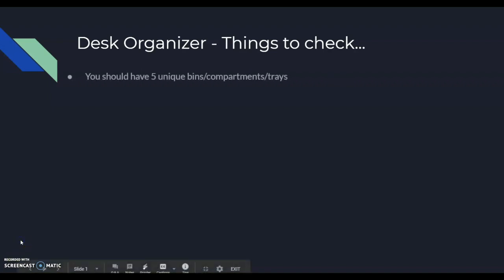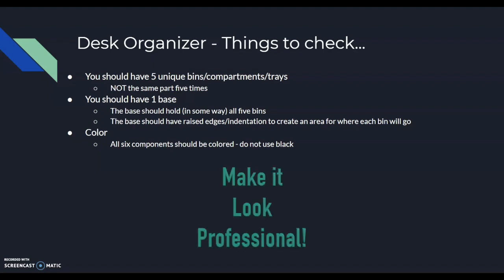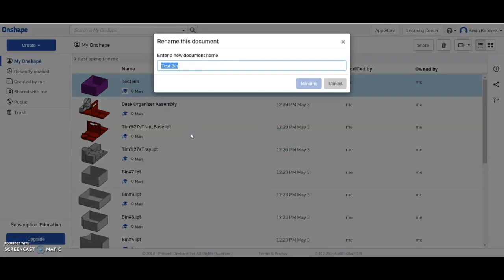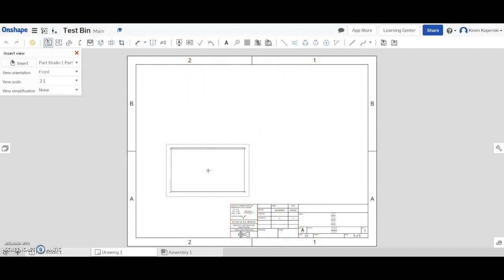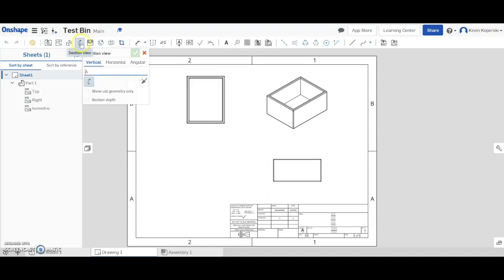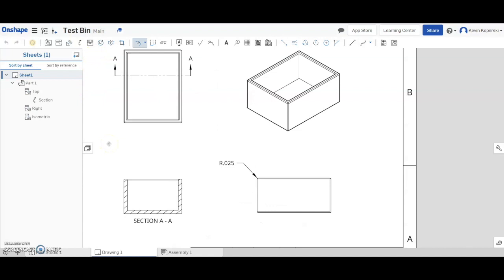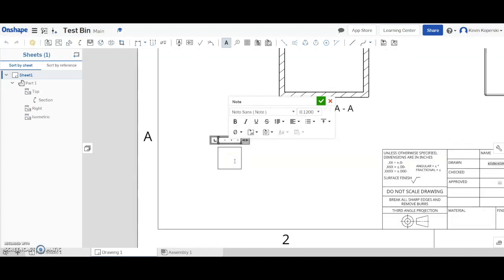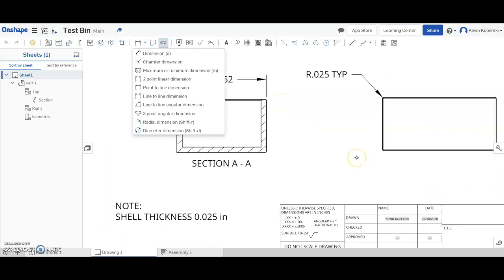Desk Organizer - DWGs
This video explains how to create DWGs in OnShape.